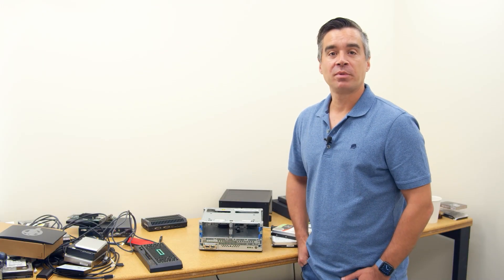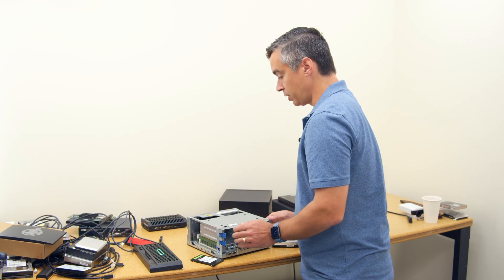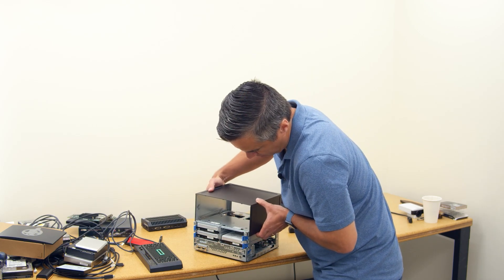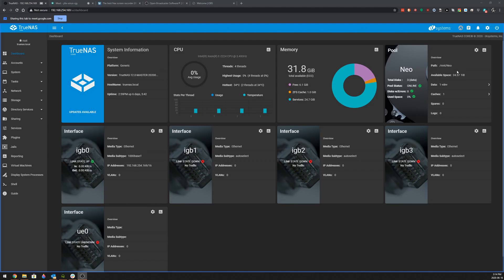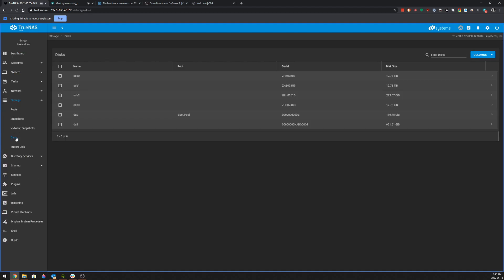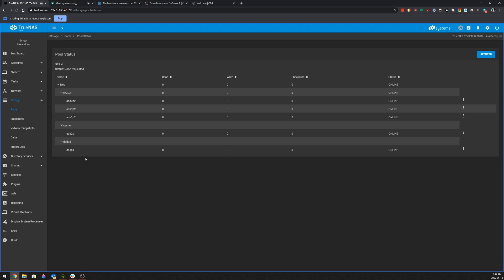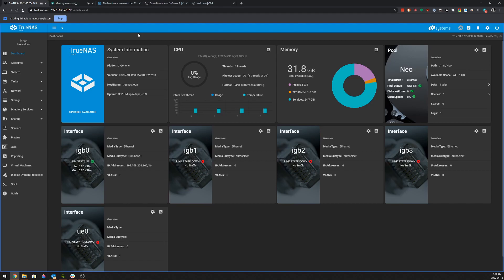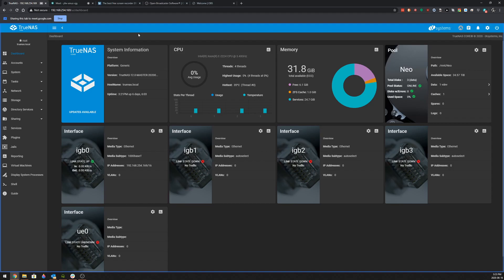TrueNAS CORE 12 on HPE MicroServer Gen10 Plus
We had an idle HPE MicroServer Gen10 Plus in the lab, so we decided to take the alpha bits for TrueNAS CORE 12 and get the tiny server operational again. We stuffed it with 3x Seagate IronWolf 14TB HDDs and an IronWolf SSD for cache. We even took advantage of a FireCuda portable SSD over USB 3 for a little bonus storage. Take a look as we set up the hardware then dive into some of our favorite new features in TrueNAS CORE.

Just a reminder: TrueNAS CORE is not ready for production environments yet!